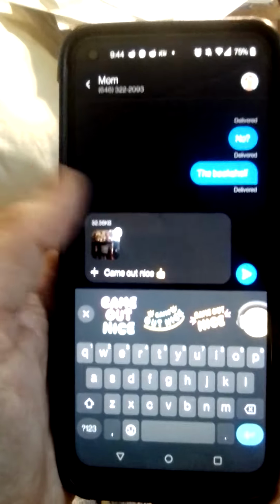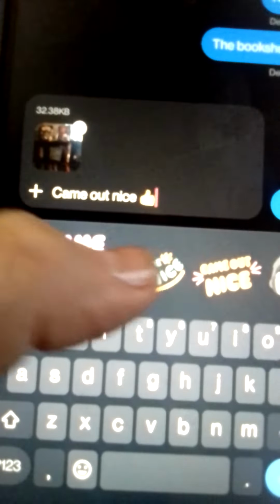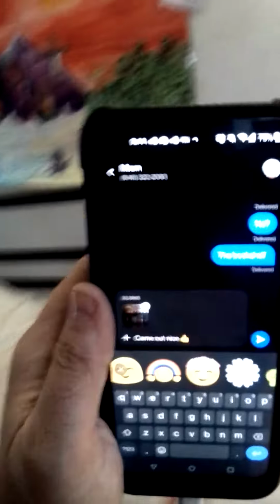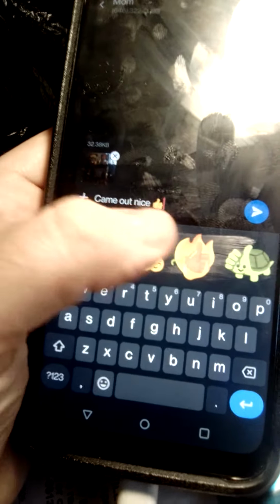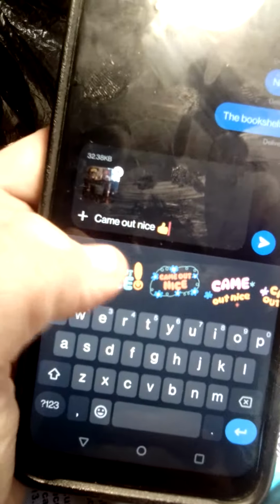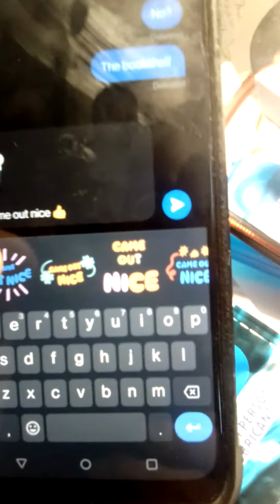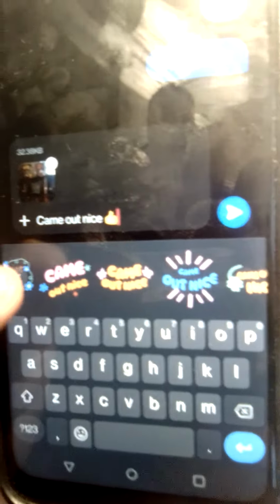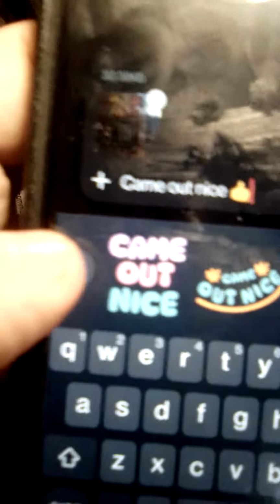too many "came out nice" never realized it was SUCH A POPULAR sayin, dawg.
to those familiar with the emoticon\Emoji movie
you two will have learned that there's a committee and that they officially add anywhere between 12 just a couple or few emojis a year and people have to submit requests and look is a whole big to do with variations and forms and leaflets and documents a whole big to do with lawyers and everything and then the emoji committee has to vote on it and approve or you know deny.

the original basic set of emojis I believe was from 1998? please correct me if I'm wrong- obviously it was a Japanese man who created the original set and there was a lot of Japanese food and Japanese related items and they continually add more and more Japanese centric things.

in the documentary there's a popular tea drink in South American countries
, I forget what it's called but a co-worker from Argentina used to drink it all the time. it's shaped kind of round like a bowl like pottery or something, but it's steel or metal shining and the straw a metal straw either attached or you answer your own metal straws into it to indulge

so this family I don't know if they are Colombian Ecuadorian or whatever they were petitioning maybe they're Argentinian maybe it's solely an Argentine drink 🤷

so while I would find that a little unfair if they were to deny our block that emoji because they're so so so many Japanese ones. drinks and otherwise...

what really grinds my gears is the fact that a Muslim woman was trying to get representation... other women not wearing a burka the full body thing, but rather just the headpiece, it starts with the letter k, am I correct?

anyhoo
they not only originally denied her but they denied emoji for a woman's. A woman's time of the month
this was denied and I think they were told to either use the red.and the calendar or to use the red blood droplet

obviously the time of the month petitioners wanted a purplish colored blood... and like maybe a calendar or some such.

I lashed out last night at a few people online and especially on Reddit they didn't deserve that

I'm just apologizing lol

but you know what, I definitely deserve to make$ off of my music